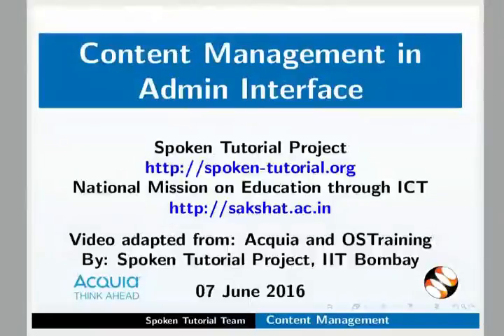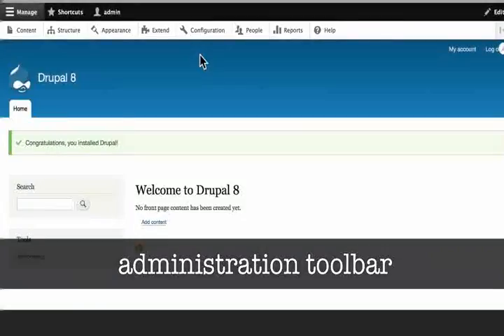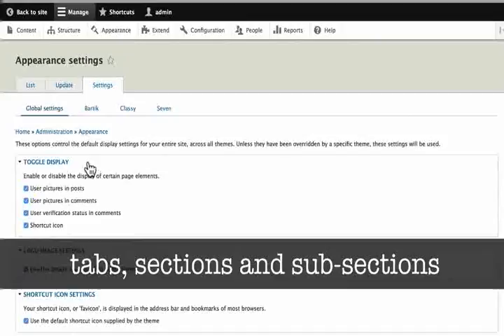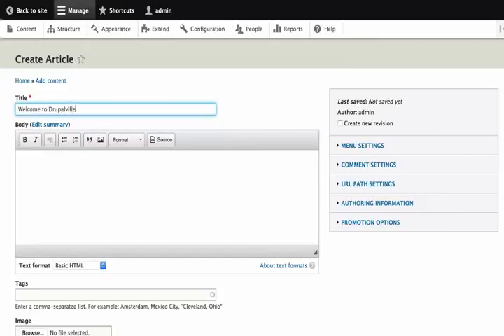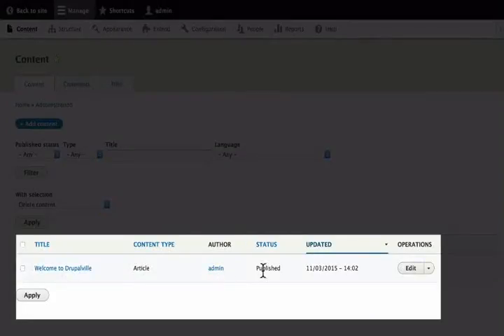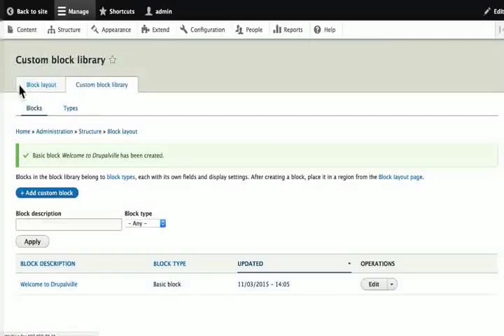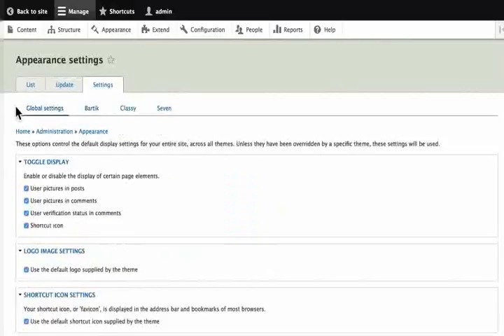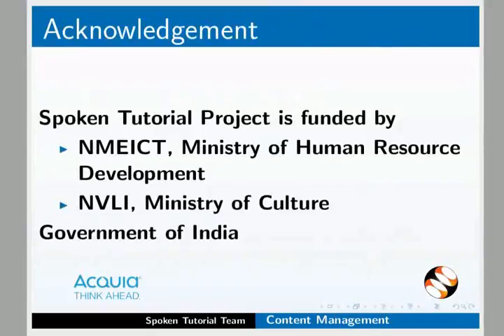Content Management in Admin Interface - English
- Navigating Drupal Interface
- Administration toolbar
- Menus items: Content, Structure, Apearance
- What is Super user
- Sub-menus, section tabs and sub-section buttons
- Creating a shortcut